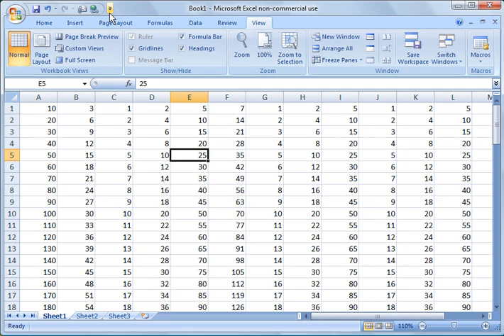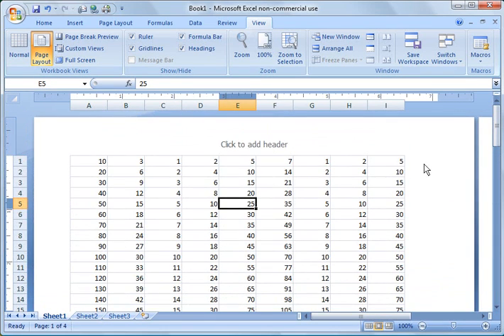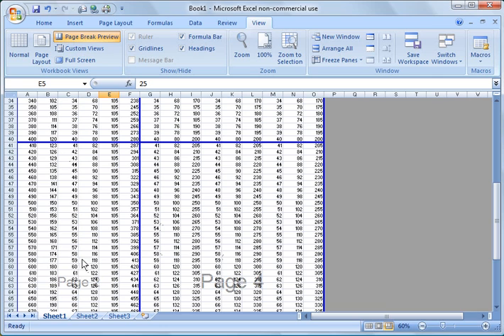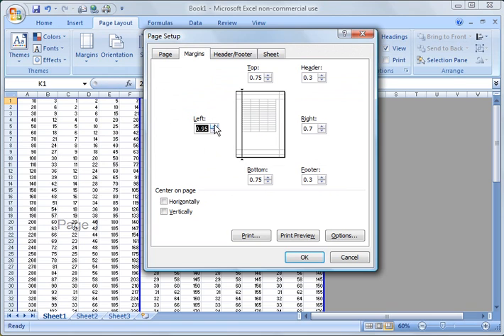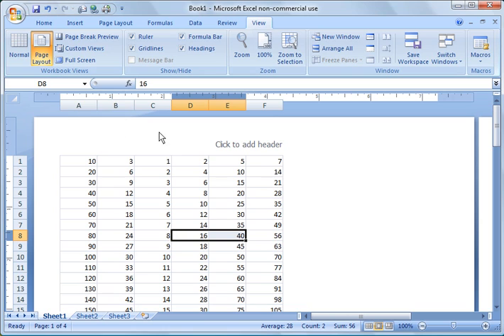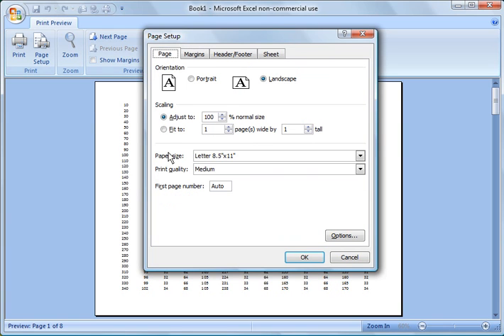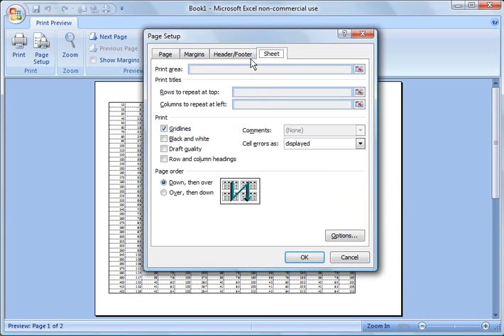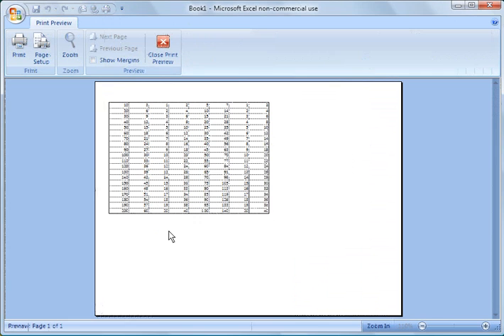Excel 2007 Tutorial 11: Printing in Excel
Printing in Excel:  Quick print options, print preview, page views, modifying page breaks, adjust margins and orientation and set print area